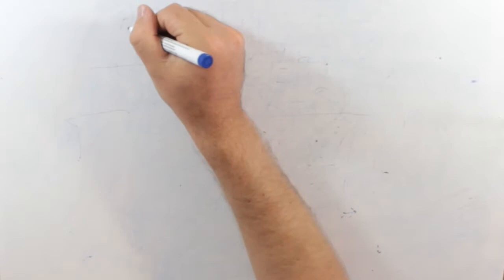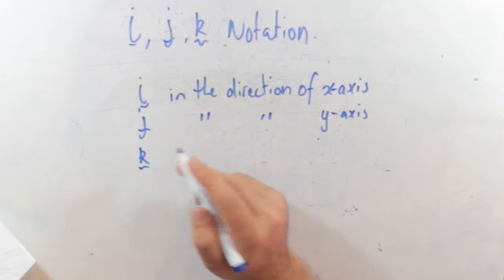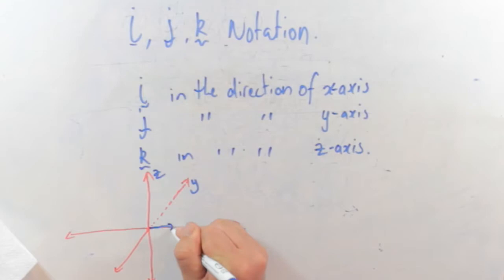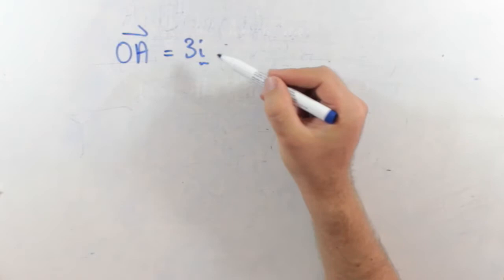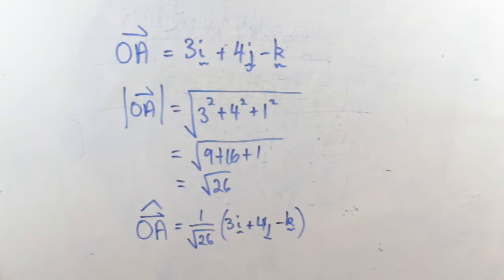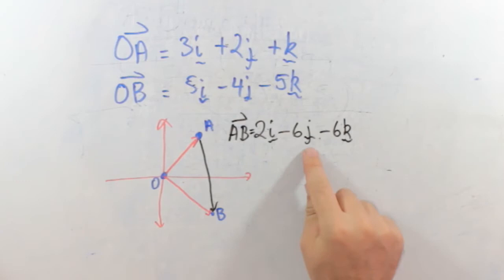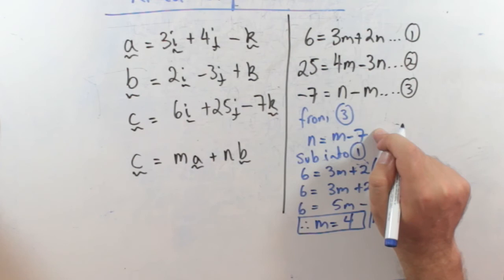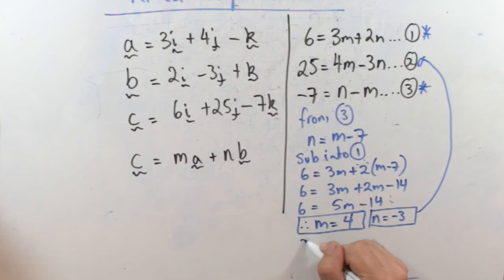ijk Notation of Vectors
Examples I used in my Specialist Mathematics class. Finding the magnitude of vectors, unit vectors, position vectors, parallel vectors, Linear independence and dependence of vectors